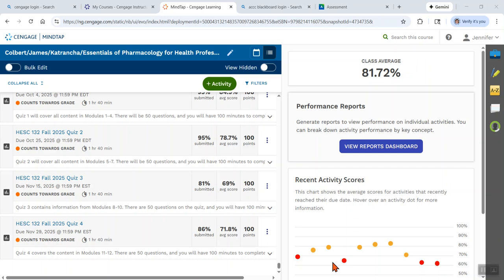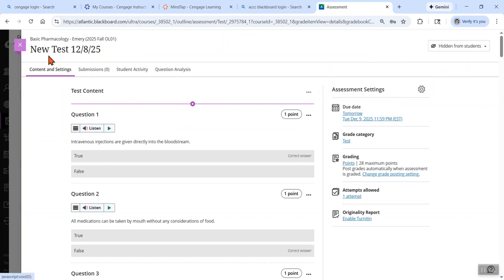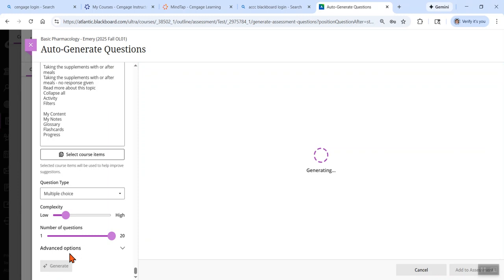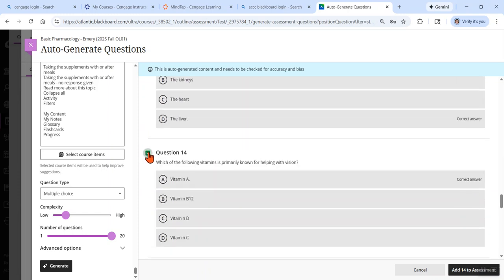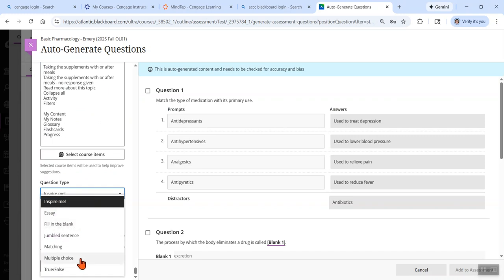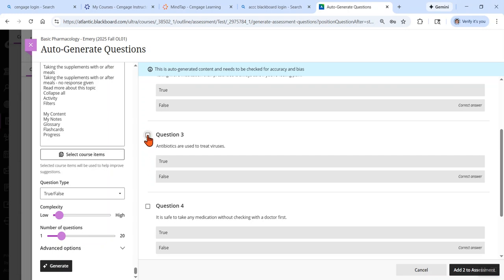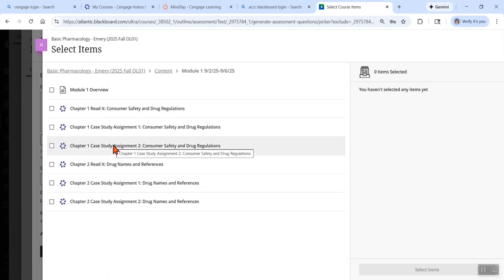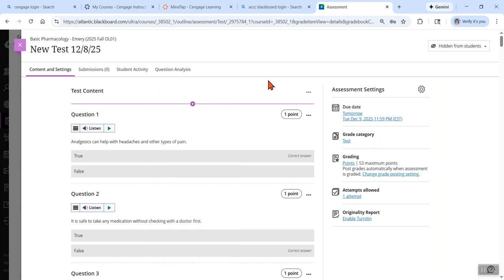Creating test questions in Blackboard Ultra using quiz from Cengage Mindtap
In this video, I walk you through exactly how I took quiz questions from Cengage MindTap and used them to create questions for a final exam in Blackboard Ultra.